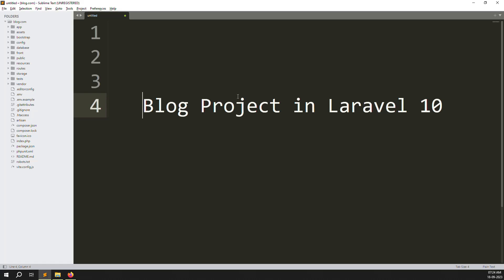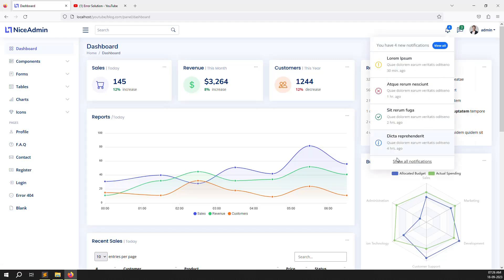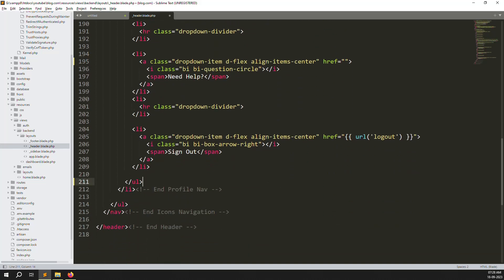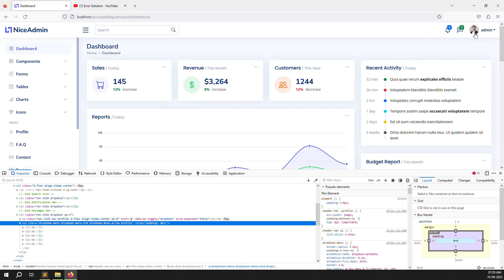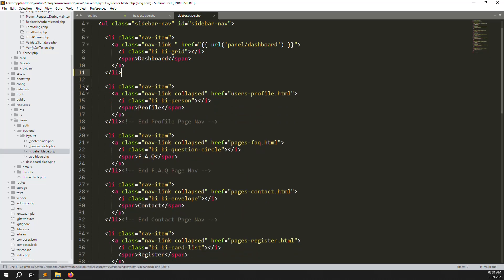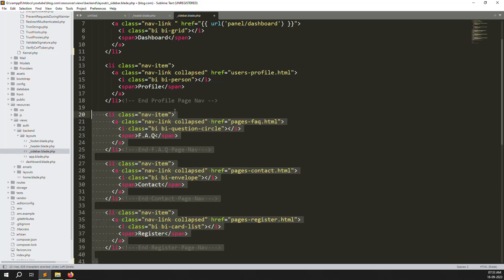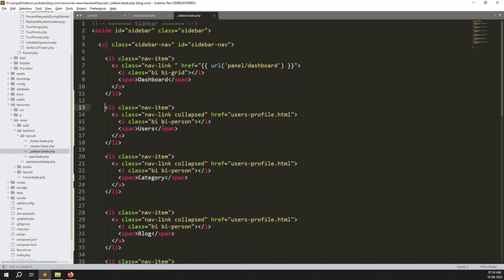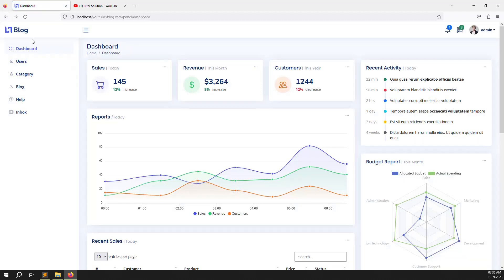#12 Blog Admin Panel Clean and Remove Not Used HTML Code in Laravel 10 | Blog Project in Laravel 10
Blog Admin Panel Clean and Remove Not Used HTML Code in Laravel 10 | Blog Project in Laravel 10

-Step by Step explain Blog Admin Panel Clean in Laravel 10
-How to Blog Admin Panel Clean in Laravel 10
-Laravel 10 Blog Project